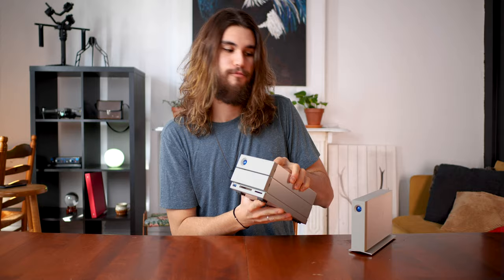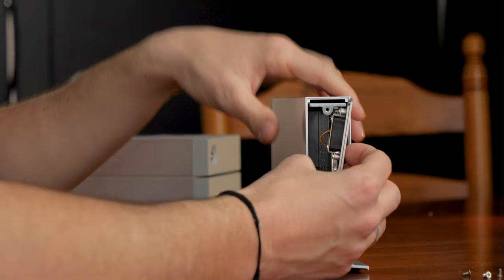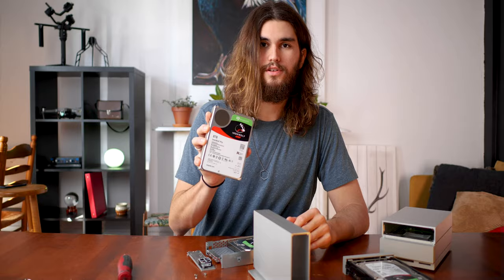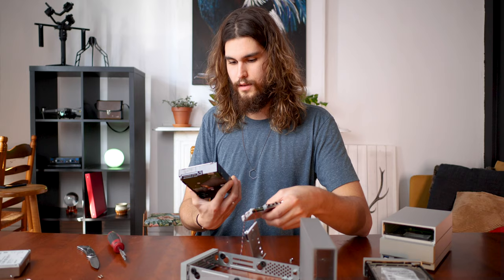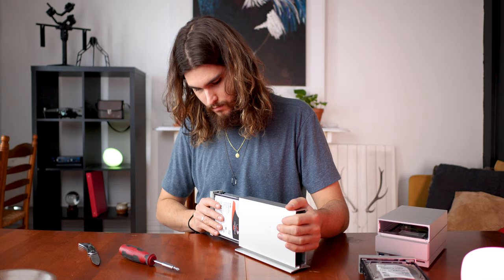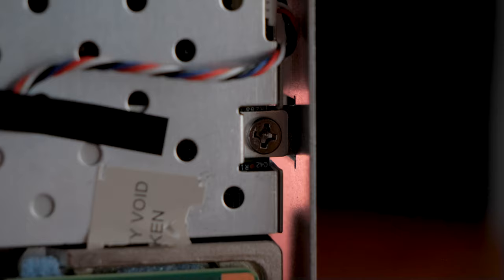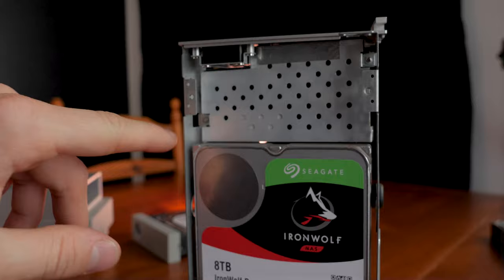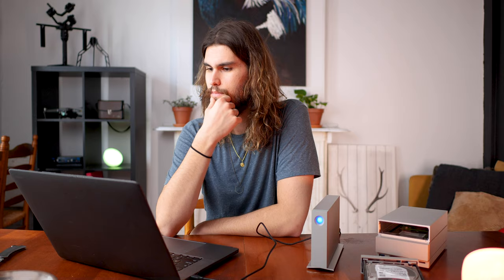How to replace the LaCie d2 hard drive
💾 Or, just get a new one! LaCie d2

Turns out that replacing the hard drive for this LaCie d2 thing is stupidly hard. Or time-consuming, rather. So here's a video of me walking through it in case you get stuck.

🎥 Sony FX6
🎥 Sony FX3
🎥 Sony FX30
🔍 Sony 24-70mm f2.8
🔍 Sony 50mm f1.8
🔍 Canon 70-200mm f2.8 + Adaptor
🎤 Sennheiser MKH416
🎤 Rode Video Mic Pro +
🎤 Shure SM7B
📻 JBL LSR305
🎧 Audio Technica ATH-M50
🎛 Focusrite 2i4
🔭 Joby Gorillapod 5K
🔭 Manfrotto BeFree (Cheap!)